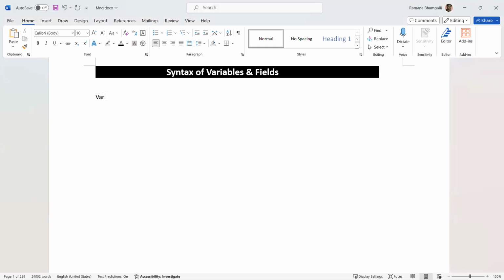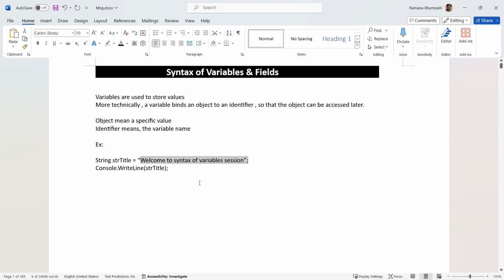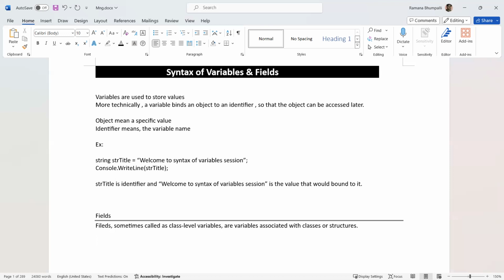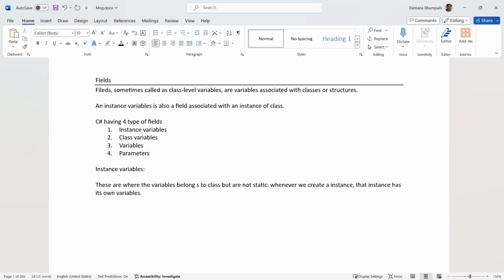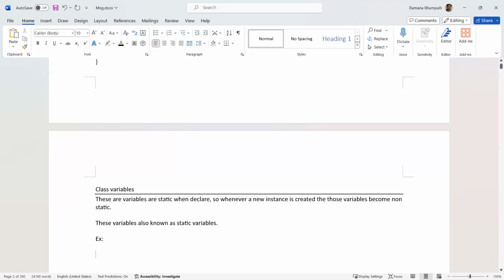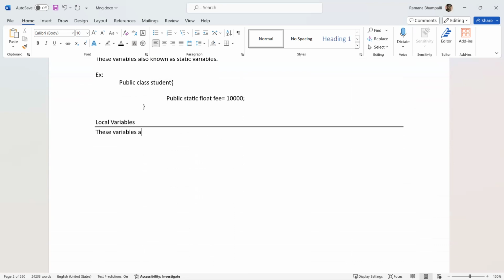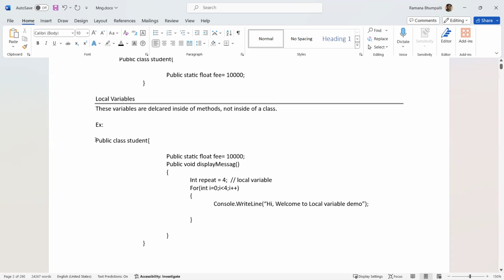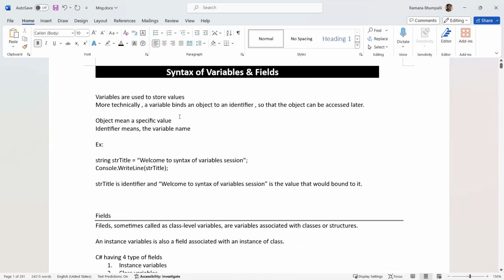Syntax of Variable & Fields